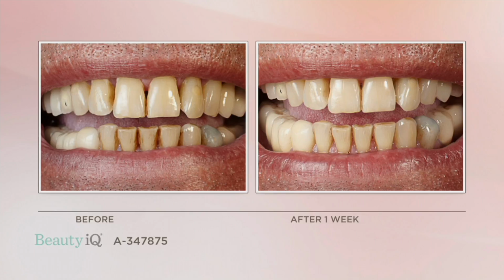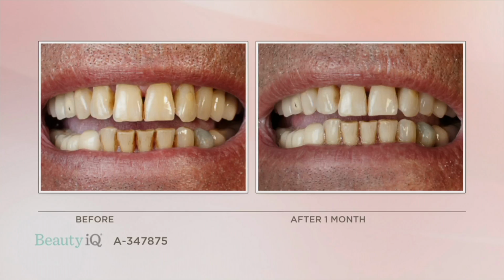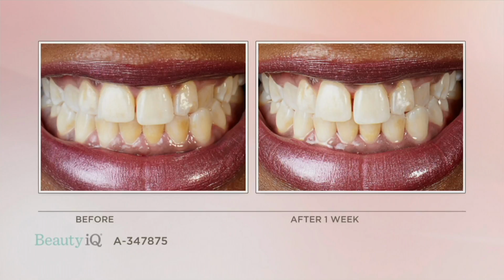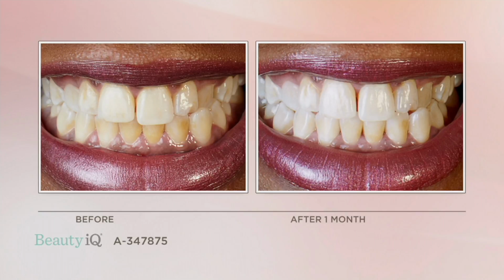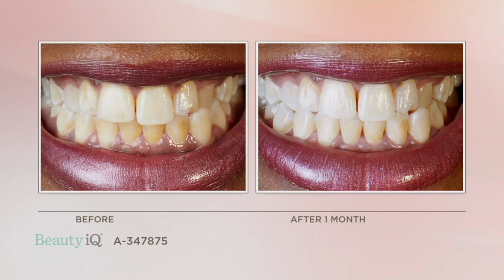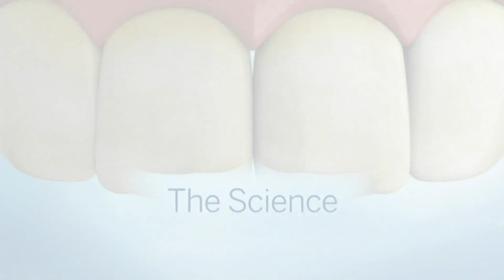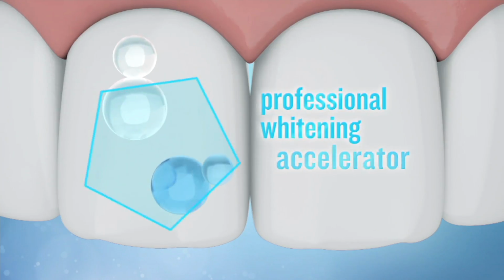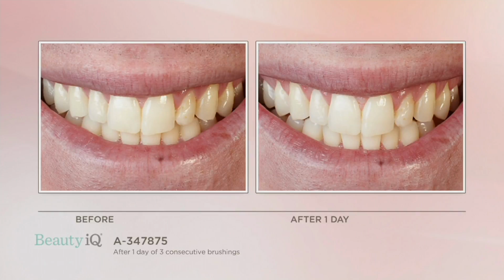Supersmile Teeth Whitening System with Toothbrush on QVC